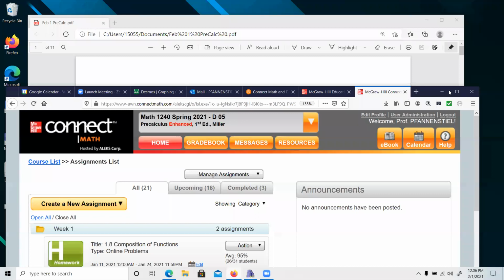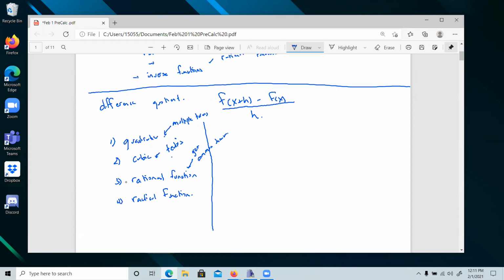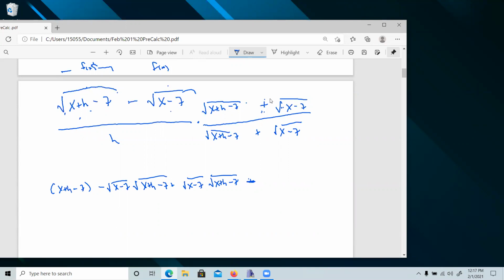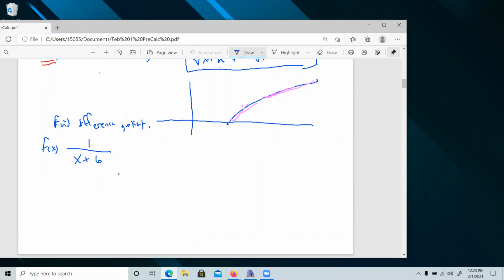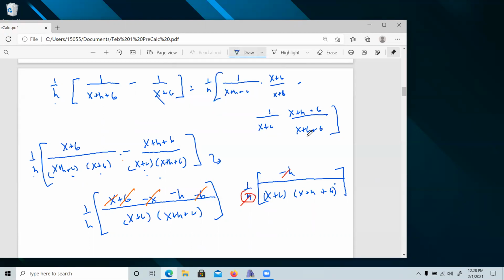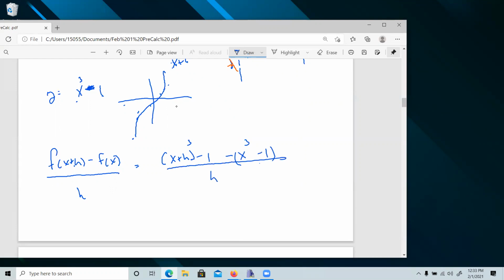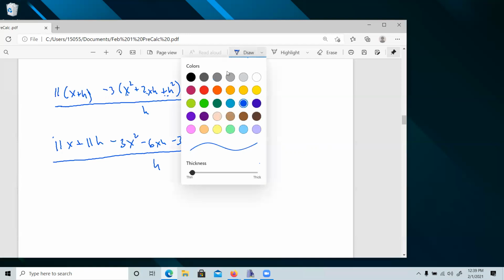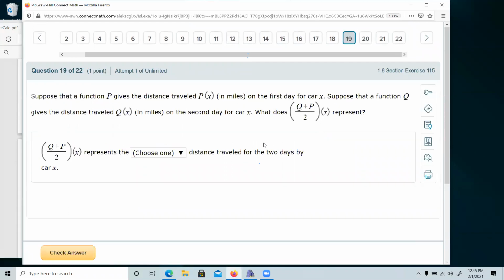Feb 1 PreCalc Review of Difference Quotients